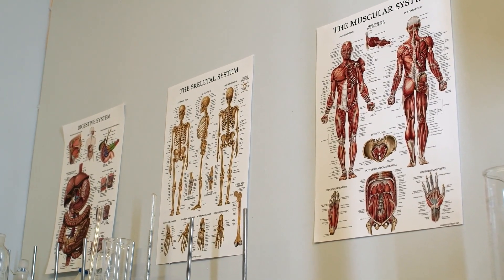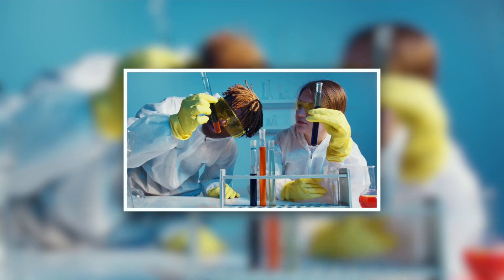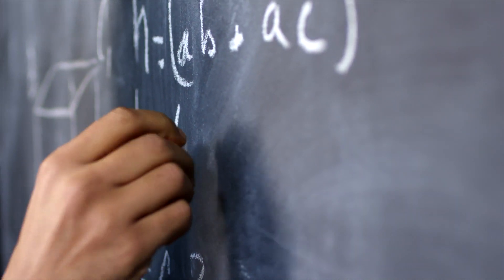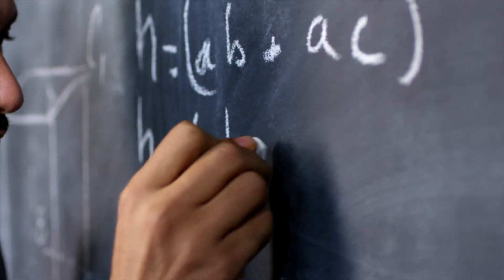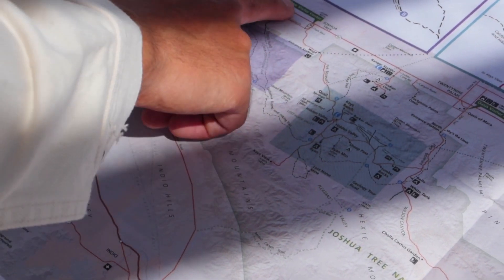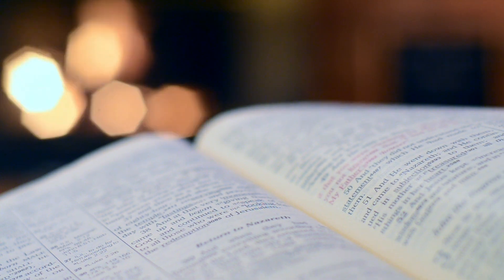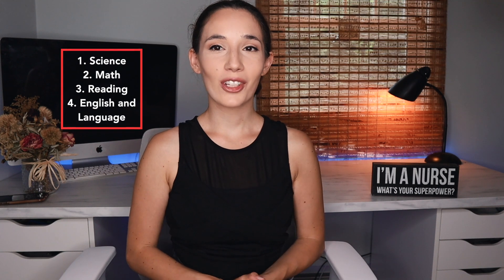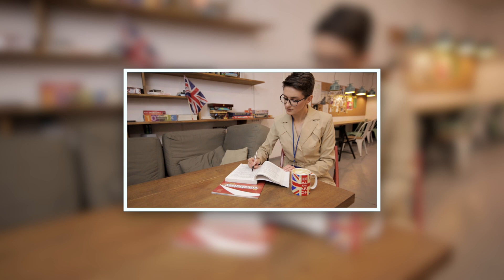How to score a 95% on the TEAS Exam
This is how I scored a 95% on the ATI TEAS exam and how you can too!

00:00 Introduction
00:32 What is the ATI TEAS exam?
01:03 Study Guide
01:29 Flash cards and Practice Problems
02:12 ATI TEAS practice exam
03:44 Science section youtube series
04:27 Science Section
06:02 Math Section
06:45 Reading Section
07:55 English and Language section
08:36 How to score a 95%
10:40 Mindset and tricks
11:33 Day of the exam tricks

WHO AM I:
Hi Friends,